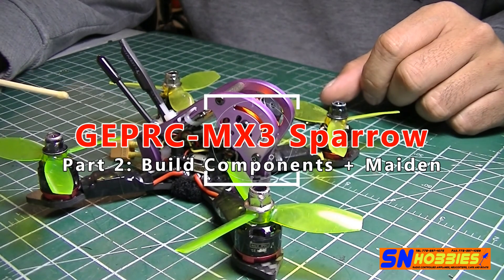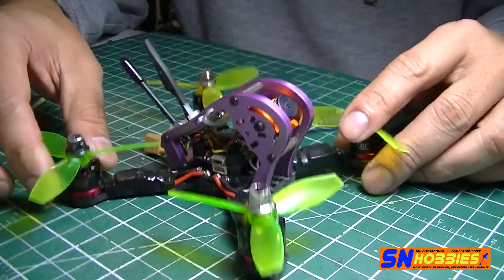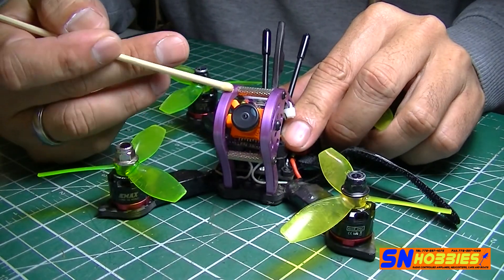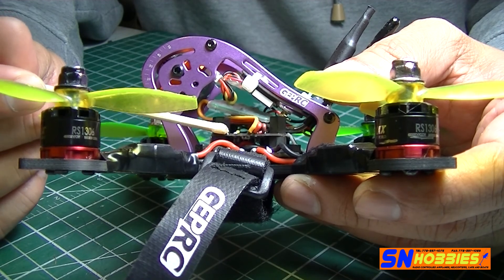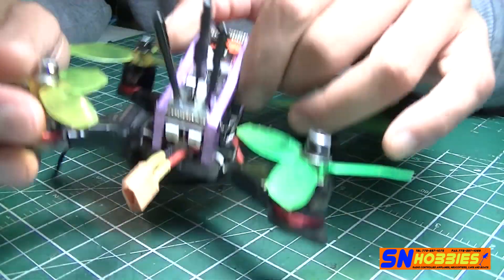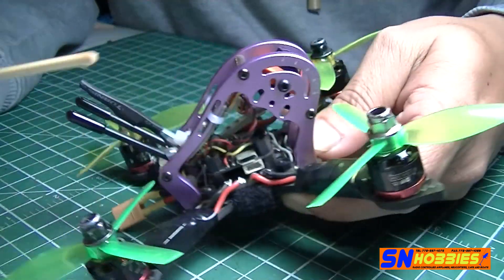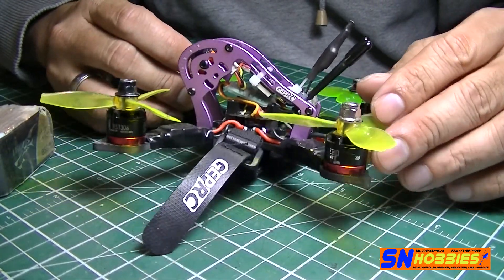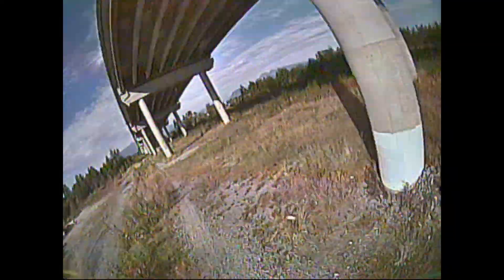GEPRC - MX3 Sparrow Part 2: Build Components + Maiden SN Hobbies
SN Hobbies Product Links